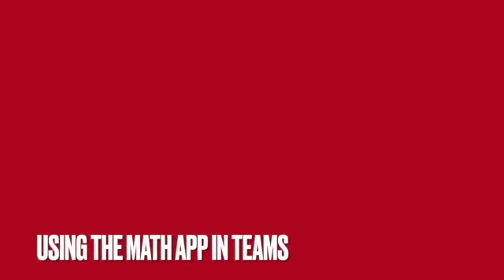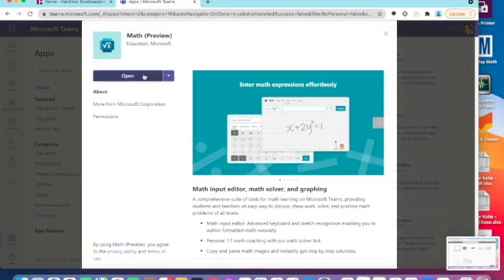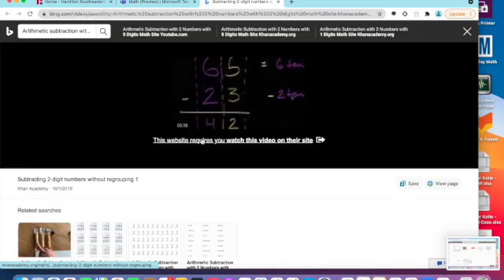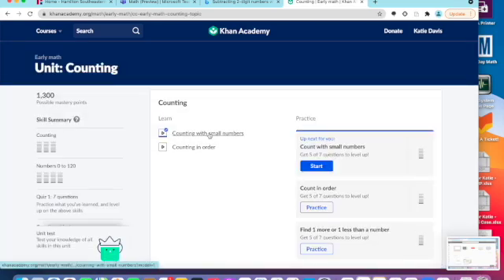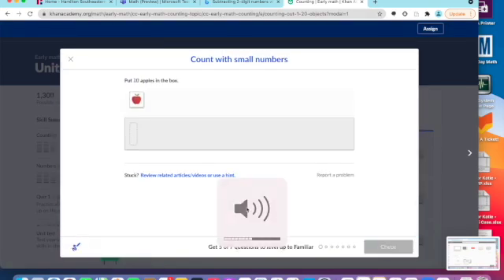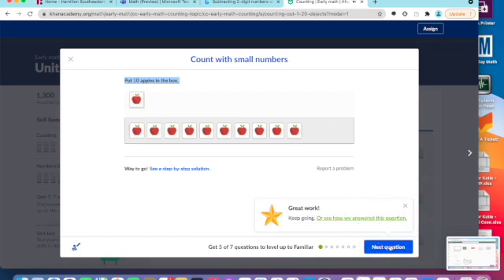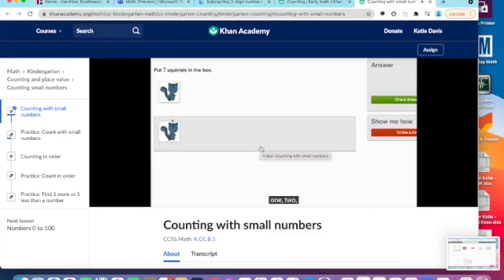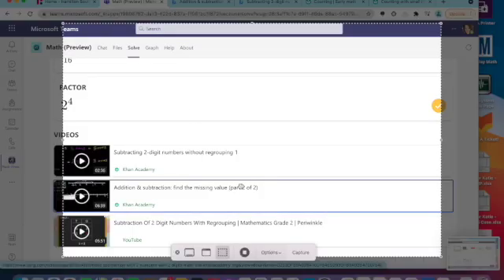Getting Started With the Math Preview App in Teams SD 480p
Basic overview of how to use the Math (Preview) app in Microsoft Teams and how it links to additional resources like Khan Academy.